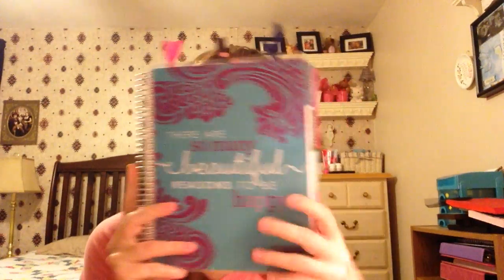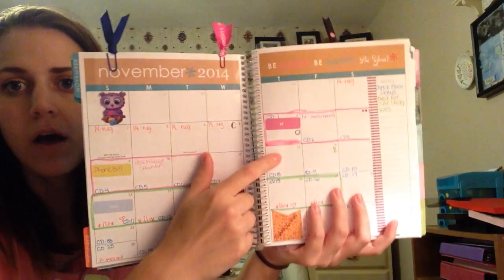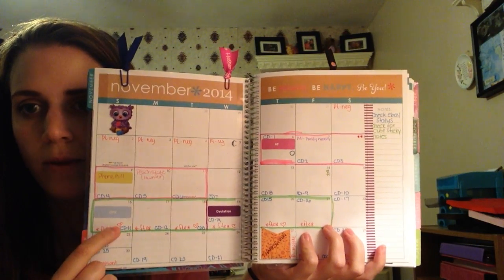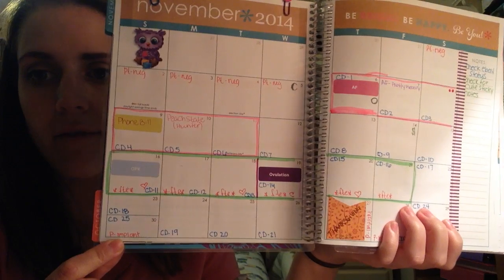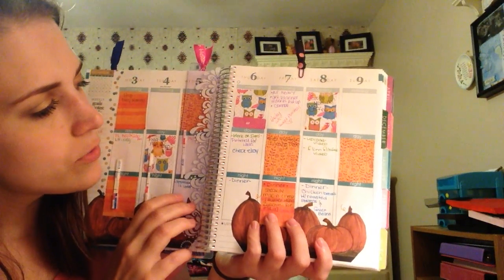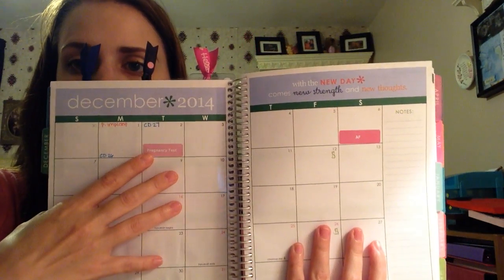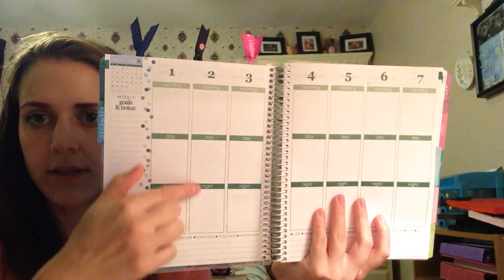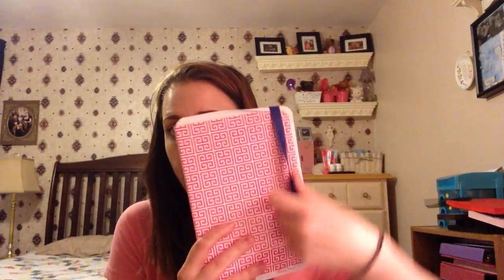How I Track My Cycle- Set Up- Erin Condren Life Planner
Hello everyone this is just video 1 in my series of videos for tracking cycles/Family planning, I absolutely LOVE this planner for this and I hope you all can learn something from me. This helped me a lot in keeping organized, learning my cycles, and getting pregnant with my second child. as you all know from my past videos my husband and I went through 5 years of infertility so I know cycle tracking is very important and a must in TTC and for infertility.
Link to the site for tools, support, and more is below this site helps me set up my planner for the beginning of my cycles/ months. They all Ovulation calculators, pregnancy test calculators, best times to BD, implantation days, and more. check it out :)

Here is the link to the Erin Condren website if you are interested in your own life planner this link will get you $10 off your purchase. :)

I hope I helped some of you with cycle tracking, next video will be on cycle tracking on the go featuring a awesome little filofax that I've totally fell in love with as well :) At the end of this month I will be doing a video on how I record all of my information throughout the month, this is just how I do the initial set up for the month/cycle.
Prices:
Erin condren planner: regular 12month-$50
Foil or special editions-$65-75
make it a 18 month planner add $5
you can buy extra covers regular are $10.95
special editions and foils $15.95
Elastic keep it together bands $6.95 3pk
Extra plan planner stickers $3
Personalized planner stickers (color and text) $5per sheet